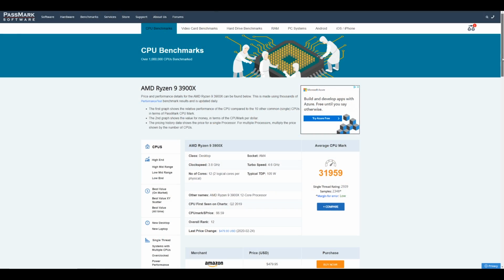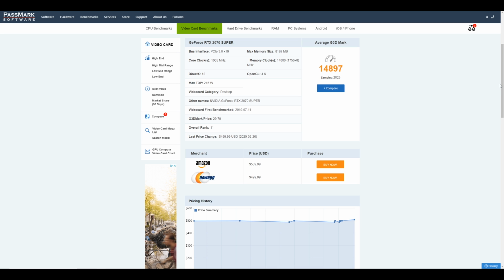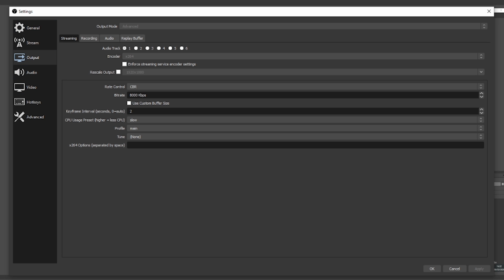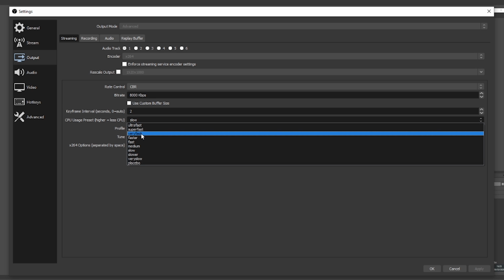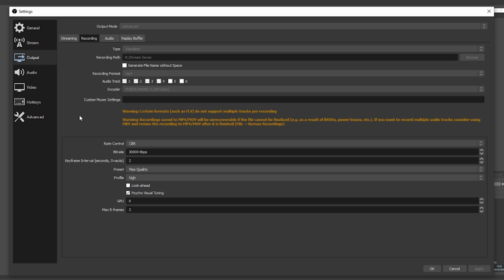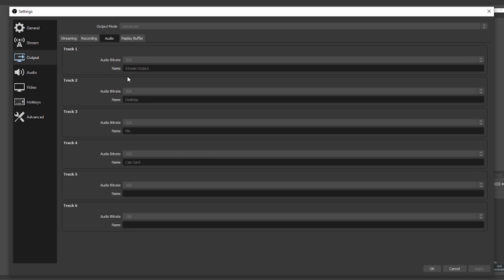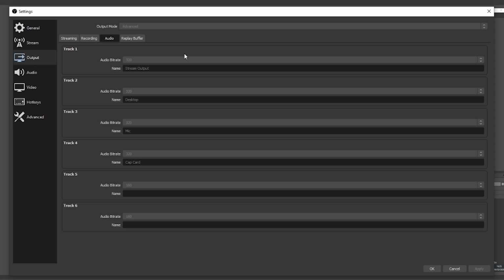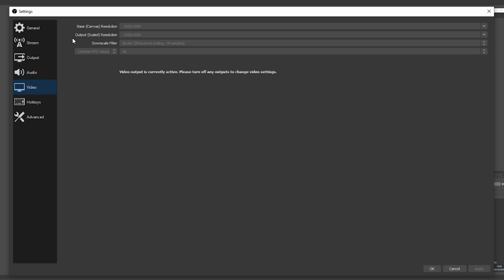Twitch Partner OBS Video Settings + PC Spec // AMD Ryzen 9 3900x Streaming PC